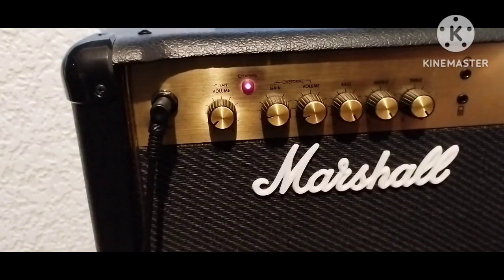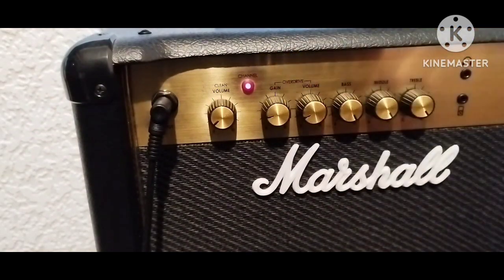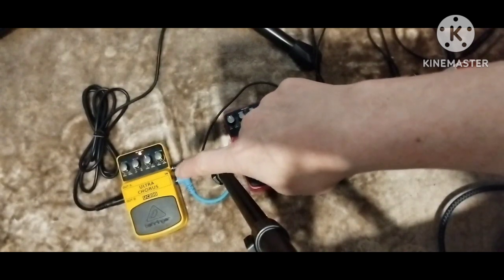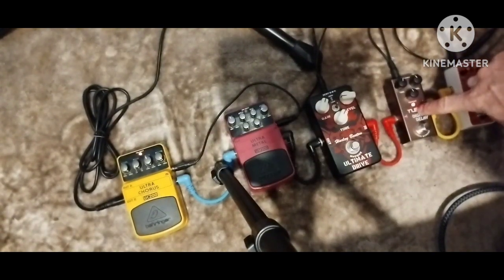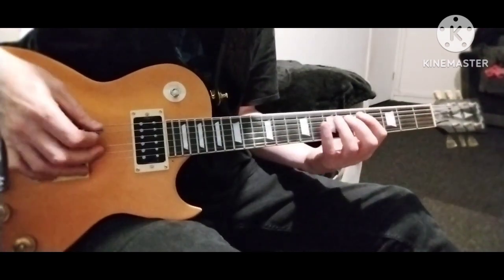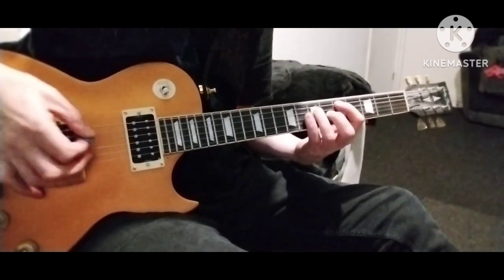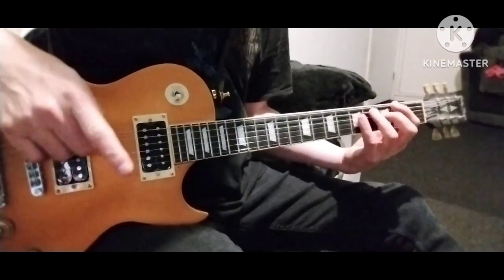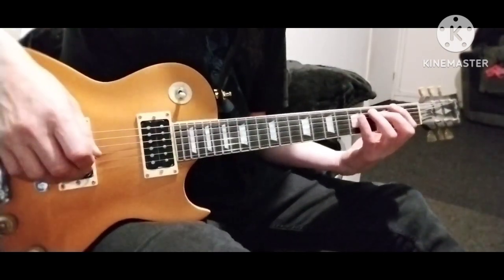Trying out a new sound with chorus and delay pedals.